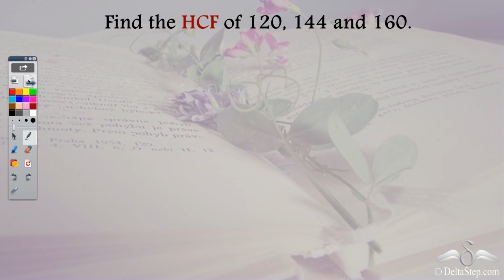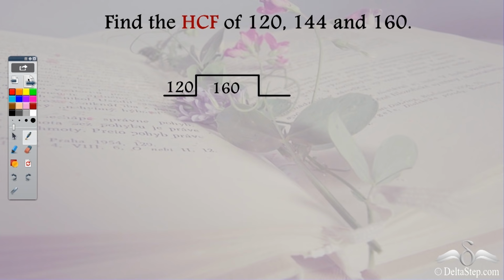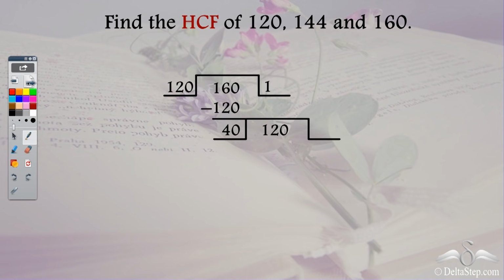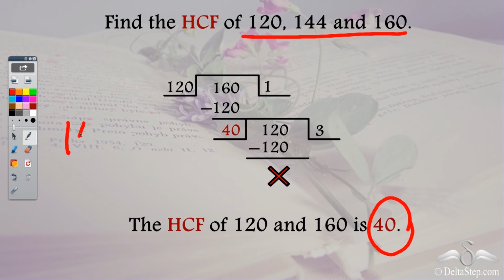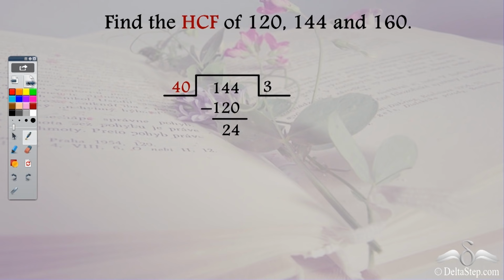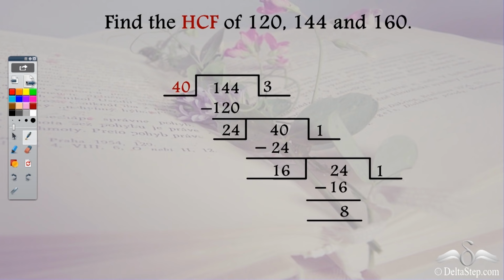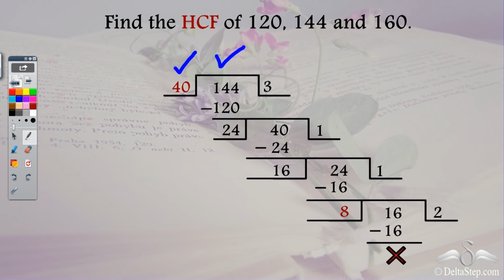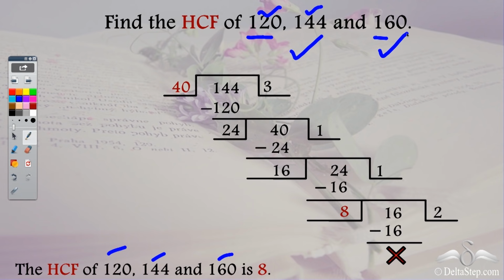HCF: Long Division Method | 3 numbers | Class 5 | CBSE | NCERT | ICSE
In this video, learn how to find HCF of 3 numbers by longdivisionmethod .

Salient features of the app:
• 5000 amazing lectures across English, Maths, Science and Social Science.